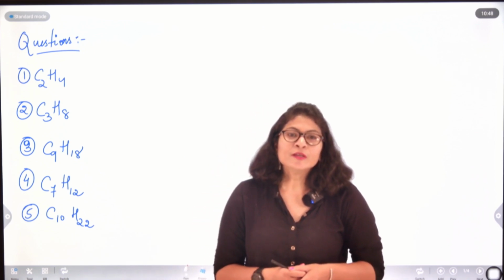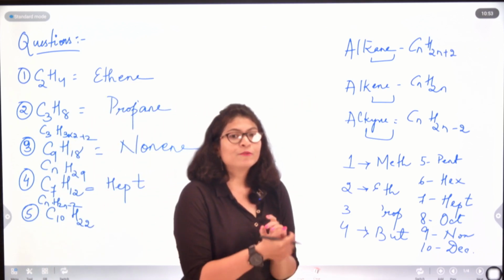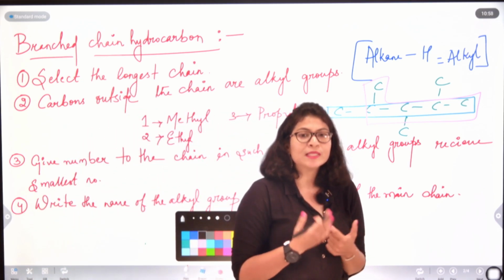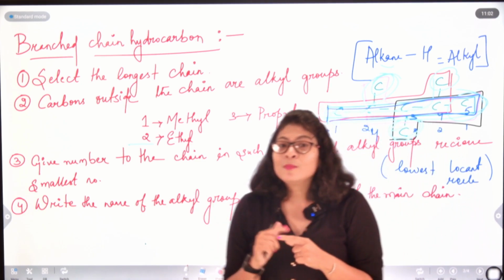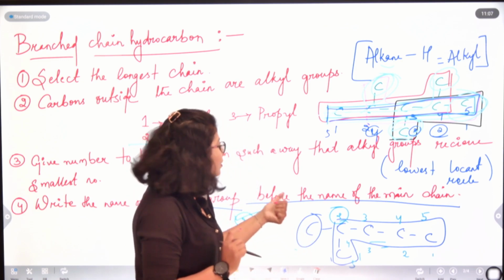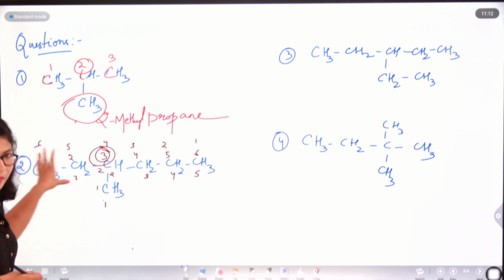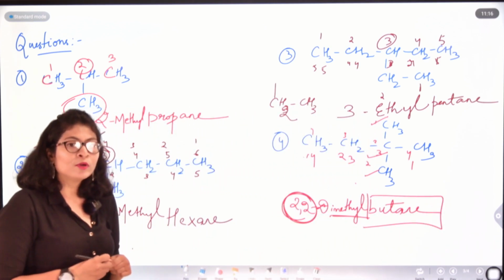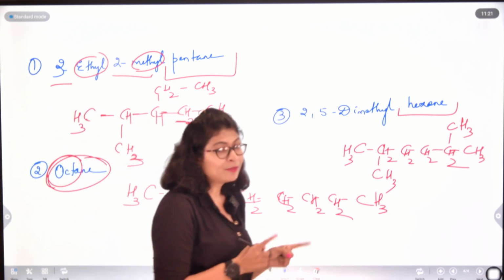Nomenclature of Branch Chain hydrocarbon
B.tech chemistry (Nomenclature of Branch Chain hydrocarbon) by Asst. professor Shatabdi Acharya Vedang Institute of Technology,